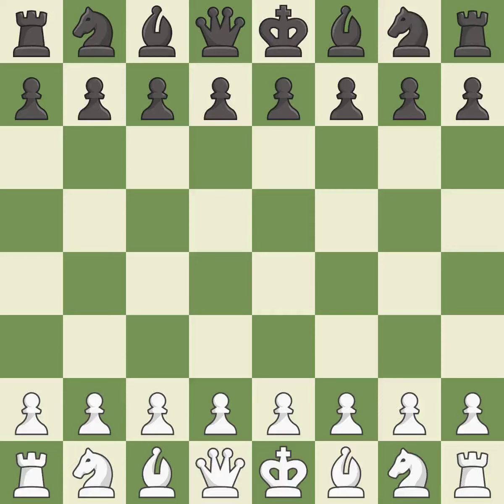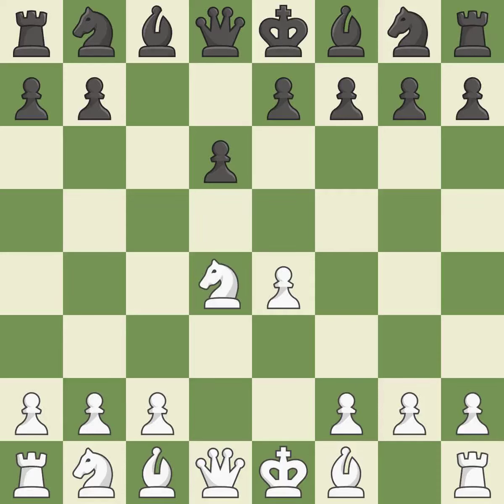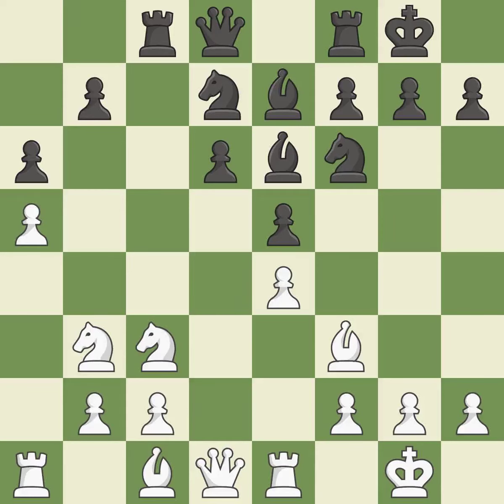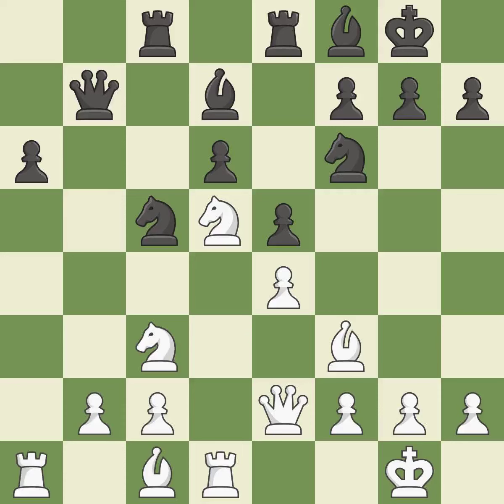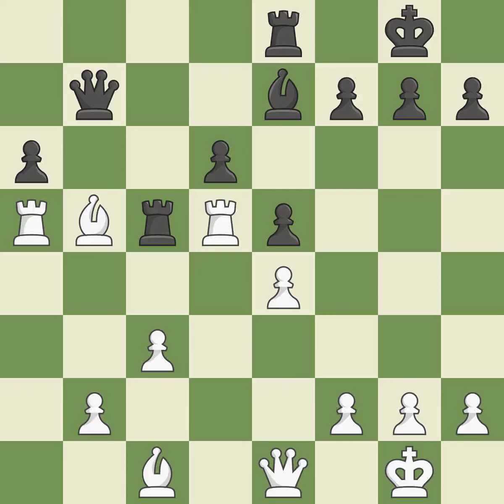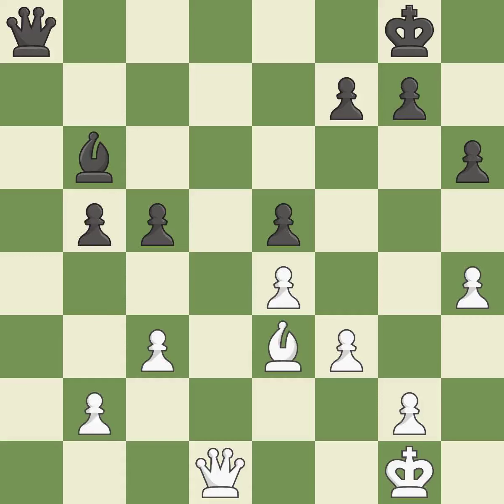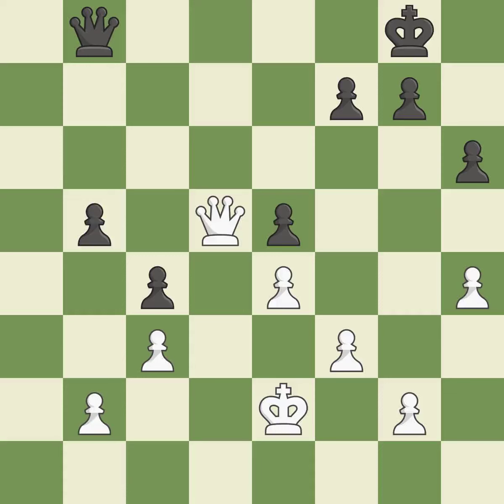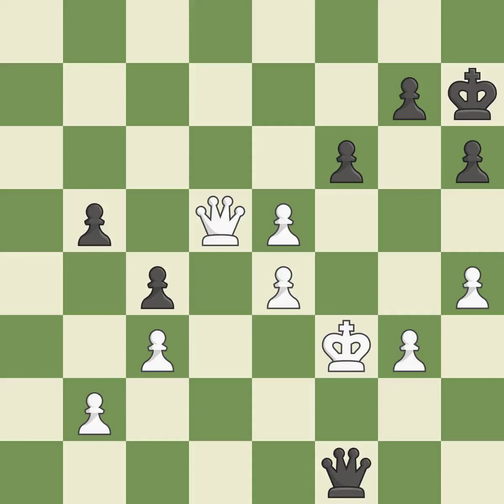White Sethuraman, S., Black Narayanan, SL.,Sicilian Defense: Open, Najdorf, Opoensk, Traditional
Sicilian Defense: Open, Najdorf, Opoensk, Traditional Line, Event 50th World Juniors, Site Chennai IND, Date 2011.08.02, Round 1.12, White Sethuraman, S., Black Narayanan, SL., Result 1/2-1/2, ECO B92, WhiteElo 2529, BlackElo 2233, PlyCount 93, EventDate 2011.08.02, EventRounds 13, EventCountry IND, Source Mark Crowther, SourceDate 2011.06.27, WhiteTeam United States, BlackTeam Israel, WhiteTeamCountry USA, BlackTeamCountry ISR